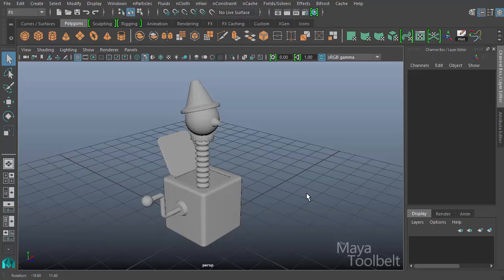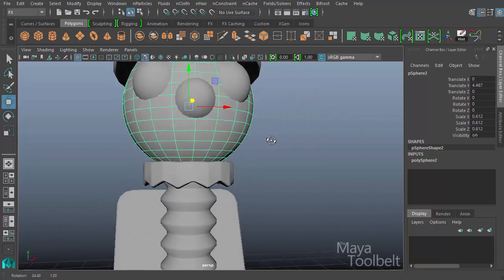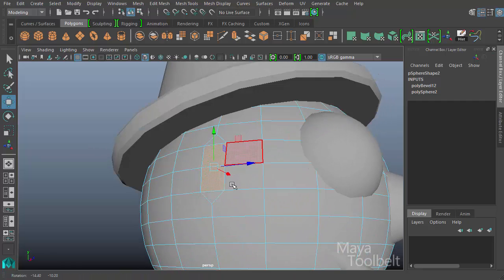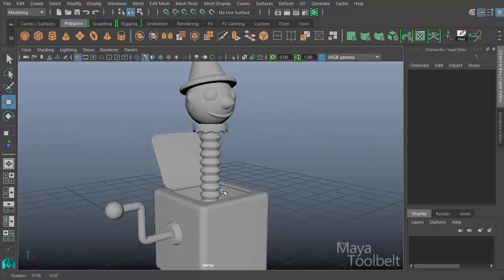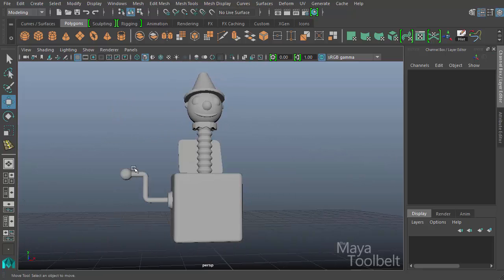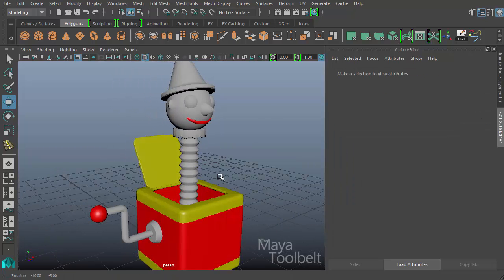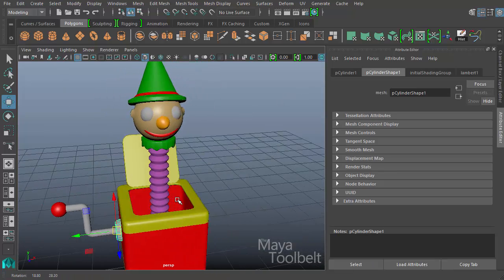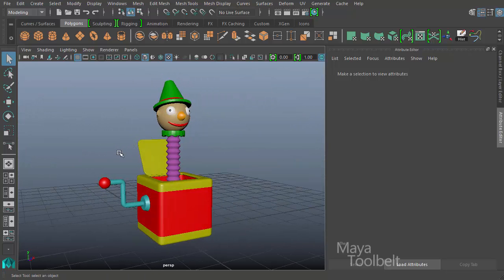The Maya Toolbelt - Jack-in-the-Box - Part 2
In Part 2 of this project, we finish creating this beginner model by finishing up the modeling and then applying colors using materials.